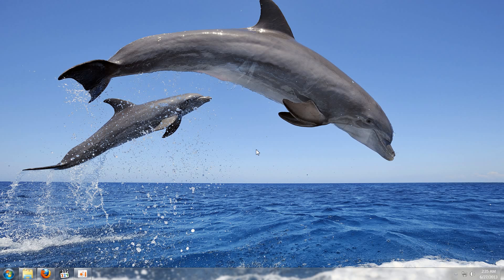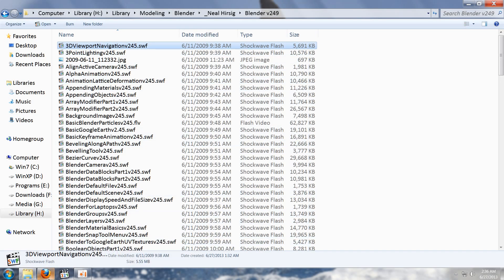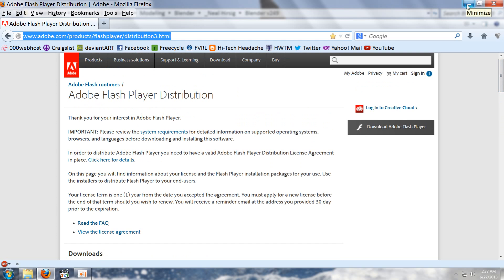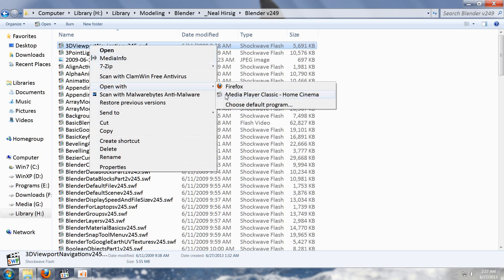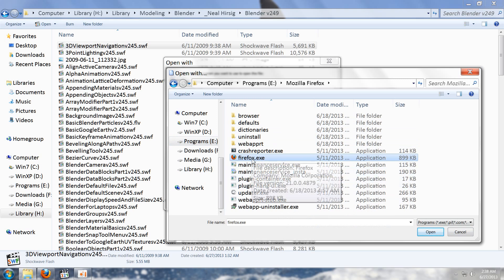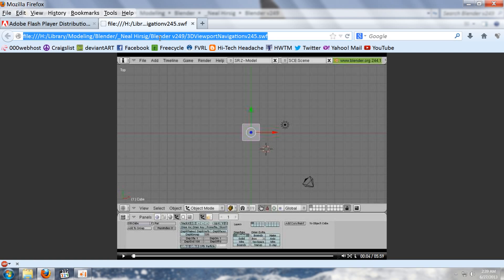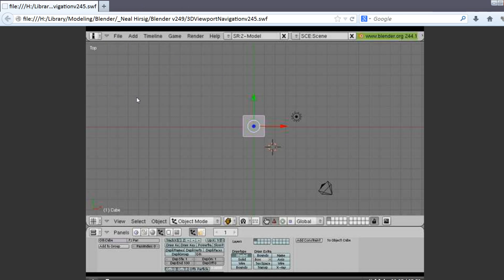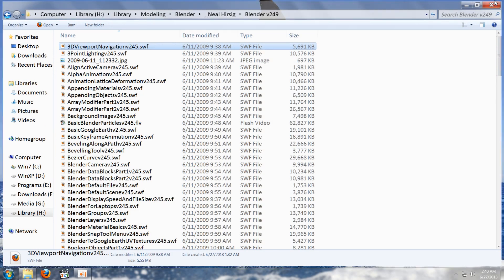Windows 7 Tips 'N Tricks - Playing SWF Files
In this video I show you how to play .swf (Shockwave Flash) files on Windows 7 using Adobe Flash Player and Firefox.

PLEASE NOTE: I am trying some different audio settings, so please let me know if I am too quiet, too loud, or if you are experiencing any issues with the audio. Thank you!